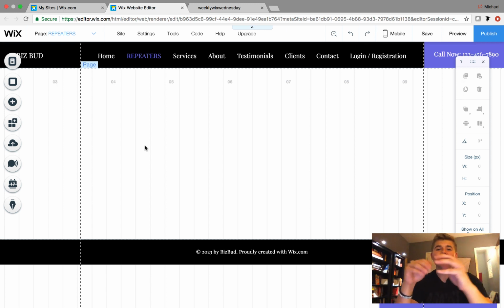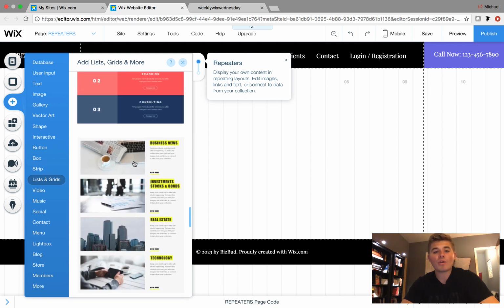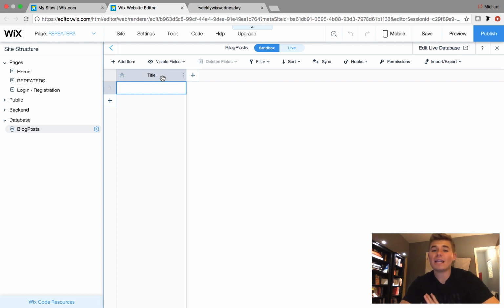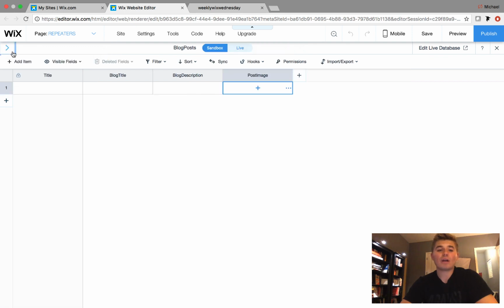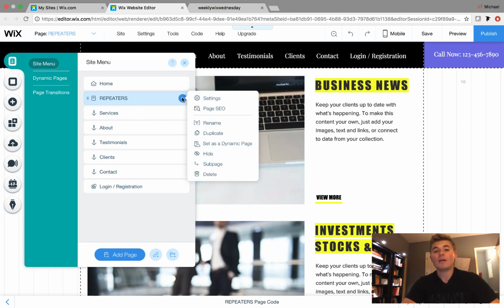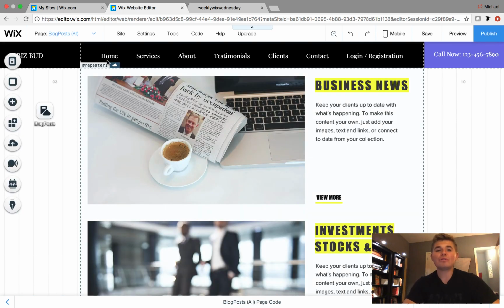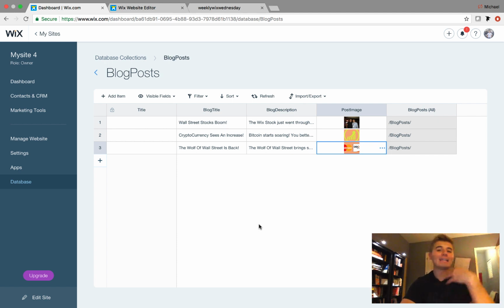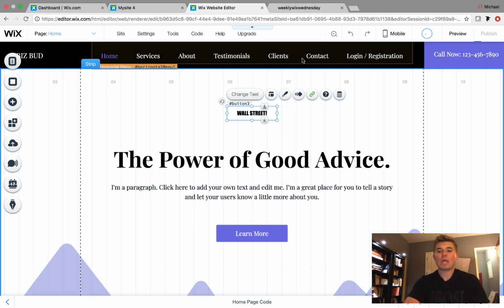How To Create and Use Repeaters in Wix Code - Wix Code Tutorial 2018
Are you asking: How to create and use repeaters on Wix Code?

Adding and using repeaters on Wix Code has become so user friendly. You can literally drag and drop a repeater on to your page and then connect that repeater to a Wix Code database. Thus, displaying dynamic information on Wix in a uniform design is so user friendly, it is almost crazy!

Now, some real life application! What does the power of learning how to add and use repeaters in Wix Code do for you? Well, it actually does much more than you think. By learning this simple section of Wix Code it opens a world of possibilities for you. Repeaters in Wix Code allow you take information and display it dynamically and uniformly per each row in your database.

This knowledge takes you a step closer to being able to build a website like Airbnb. Which, did you know you actually have the functionality in Wix to build a website like Airbnb?

I jus thought this was some awesome motivation and real application that you could use!

Also, if you are ever interested, my team does build custom Wix websites and we are Wix Certified as well as Wix Megastar Winner from 2017. We are Wix Code developers that can also build you websites utlizing the newest tools available on the platform.
Topics Covered:
-Weekly Wix Tips Email List
-Wix My Website New Design
-Wix Members Only Pages and Member Roles and Permissions
-Creating Recurring Monthly Payment Plans on Wix
-How to build a paid membership website on Wix
-Signing Up For Weekly Wix Tips and Forum